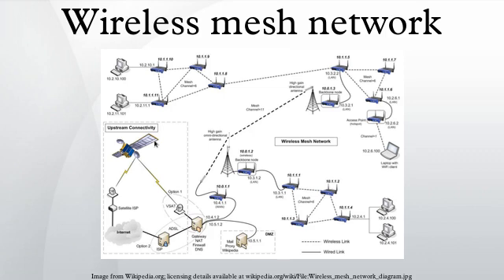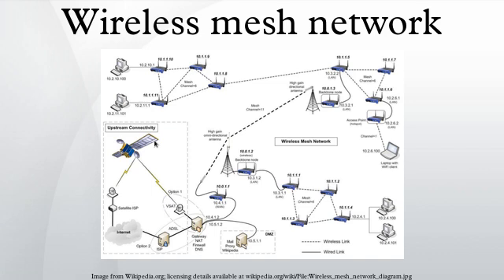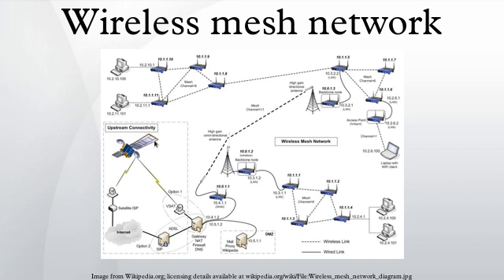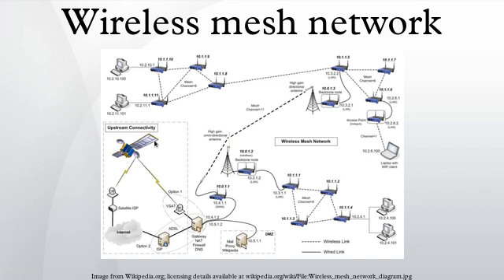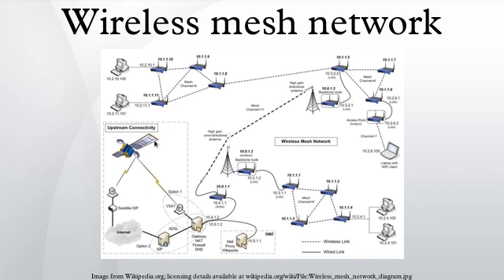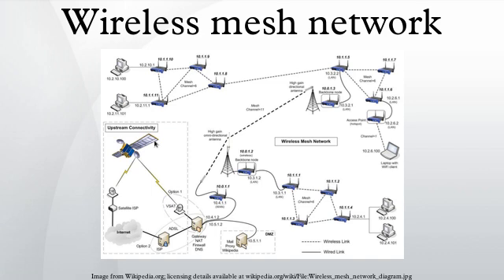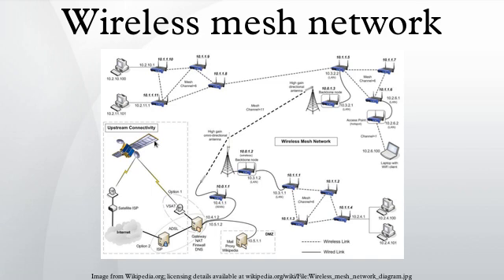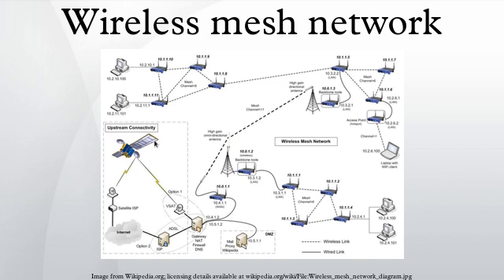Wireless mesh network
A wireless mesh network (WMN) is a communications network made up of radio nodes organized in a mesh topology. It is also a form of wireless ad hoc network. Wireless mesh networks often consist of mesh clients, mesh routers and gateways. The mesh clients are often laptops, cell phones and other wireless devices while the mesh routers forward traffic to and from the gateways which may, but need not, connect to the Internet. The coverage area of the radio nodes working as a single network is sometimes called a mesh cloud. Access to this mesh cloud is dependent on the radio nodes working in harmony with each other to create a radio network. A mesh network is reliable and offers redundancy. When one node can no longer operate, the rest of the nodes can still communicate with each other, directly or through one or more intermediate nodes. Wireless mesh networks can self form and self heal. Wireless mesh networks can be implemented with various wireless technology including 802.11, 802.15, 802.16, cellular technologies or combinations of more than one type.